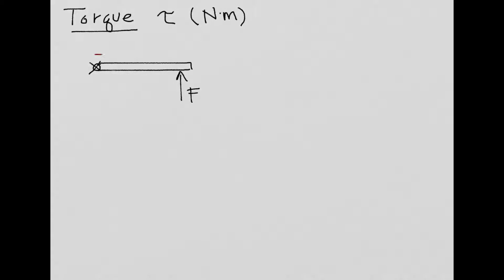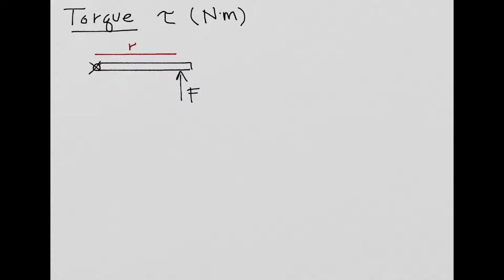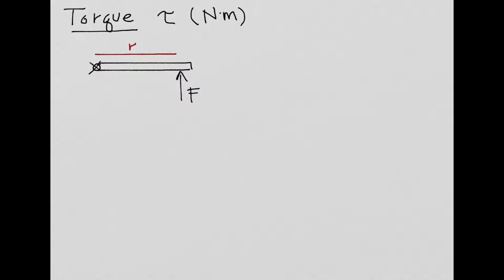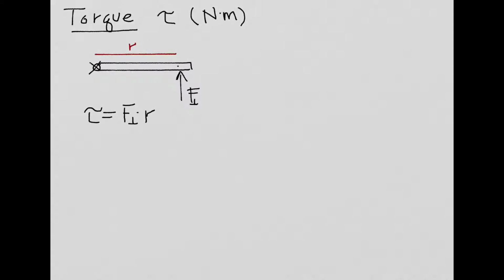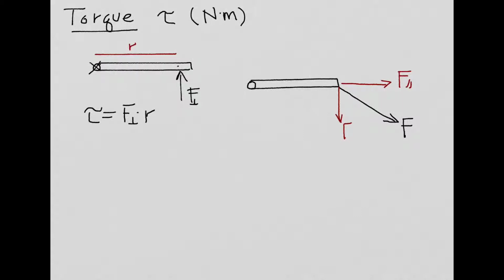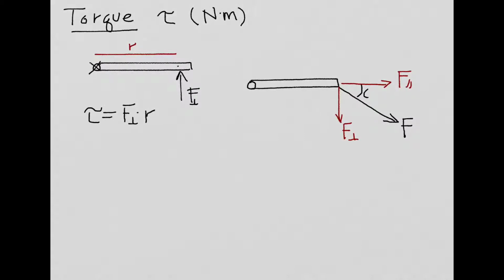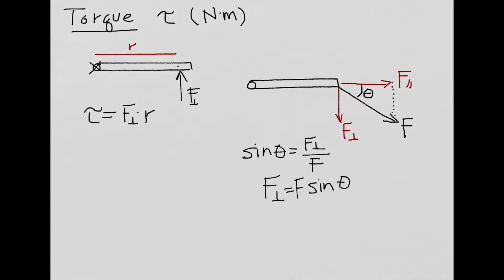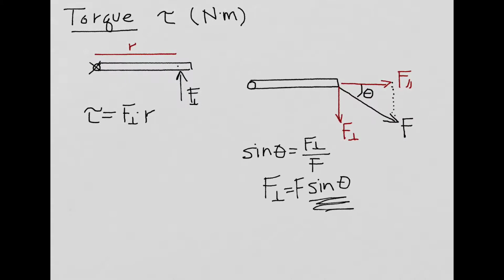Ch 9 Torque